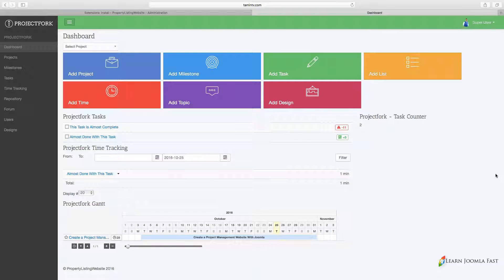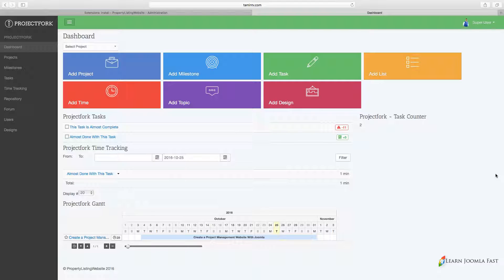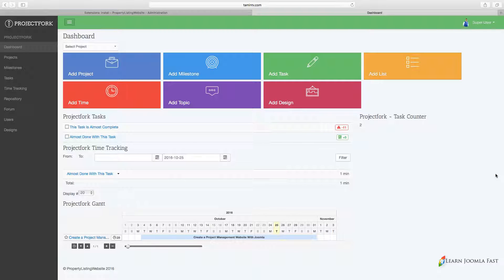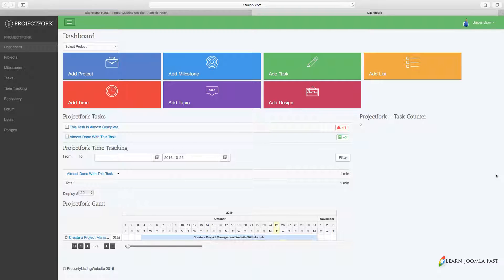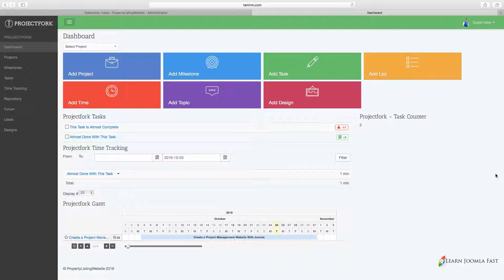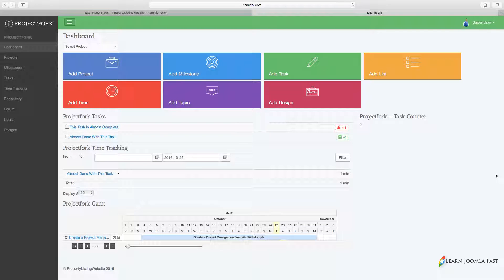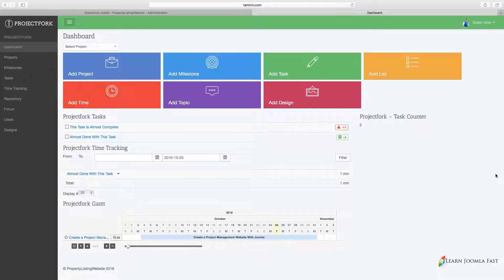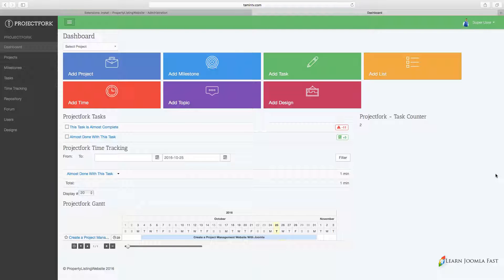2. Create a Project Management Website - Who this course is for